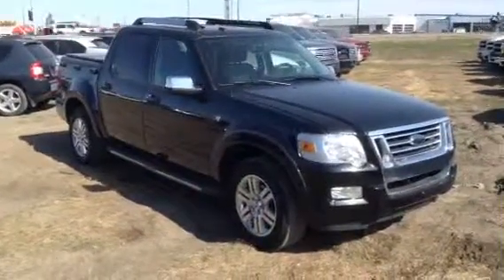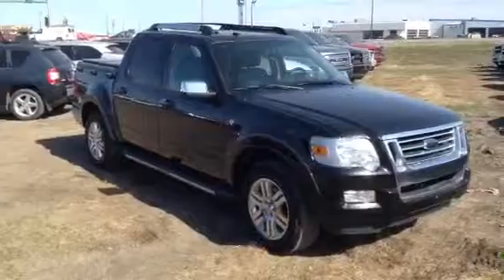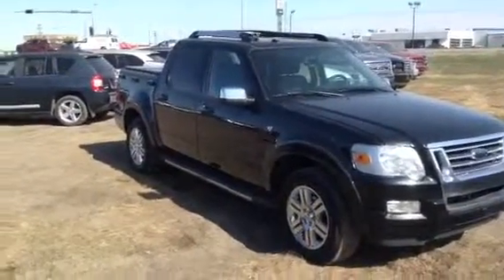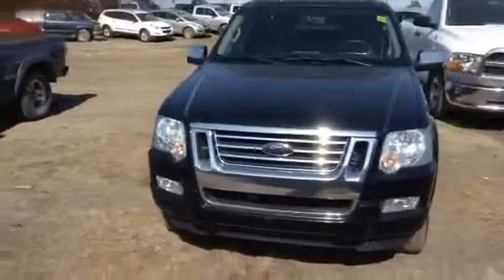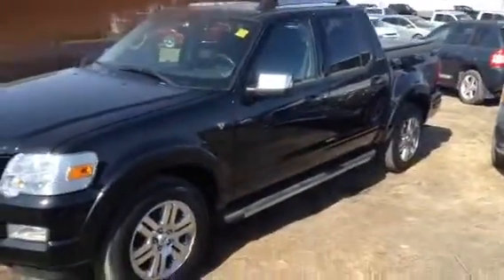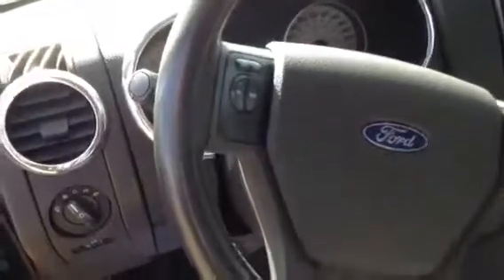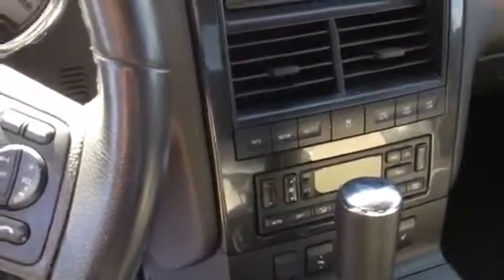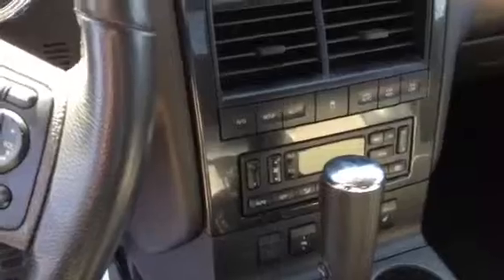Edmonton Mazda Dealer | 2008 Sportrac | LA Mazda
Call Colin at 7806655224 AMVIC Licensed